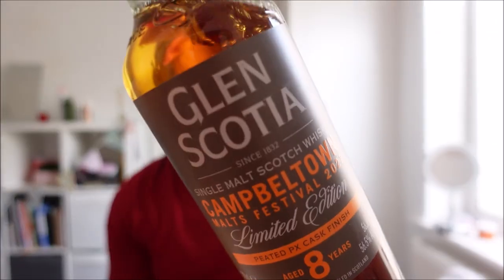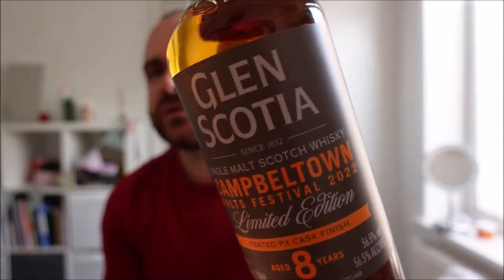Glen Scotia 8YO Peated PX, 56.5% Campbeltown Festival 2022 - Whisky Wednesday.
Glen Scotia Campbeltown Festival.

Here we are again, I won't mince words, the release is brilliant.

A devilishly shy nose with bounds of sweetness and a huge density of salt and ocean spray. The taste. Powerful, bold and simply wonderful. A peat loaded powerhouse with so much longevity that it'll outlive Henry Kissinger...and commit less war crimes.

2022. The year that Campbeltown ran away with everything.